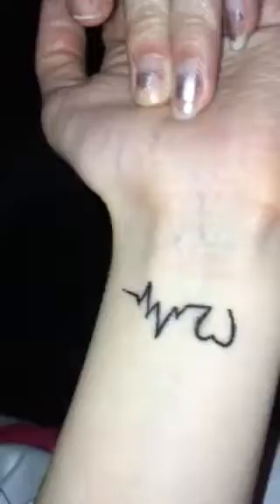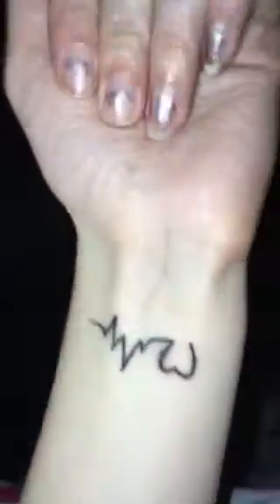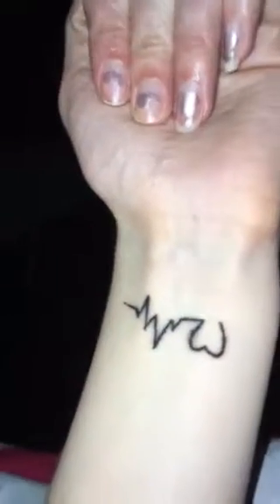I got my first tattoo !